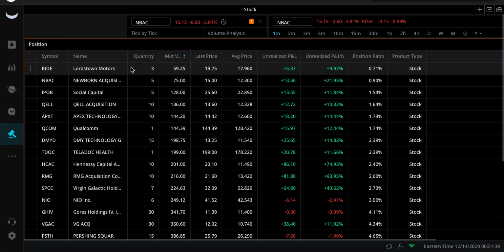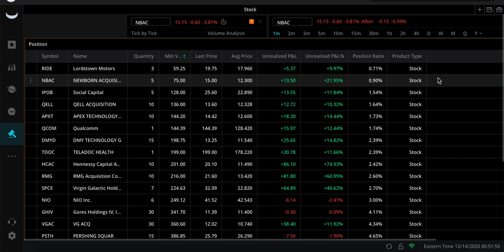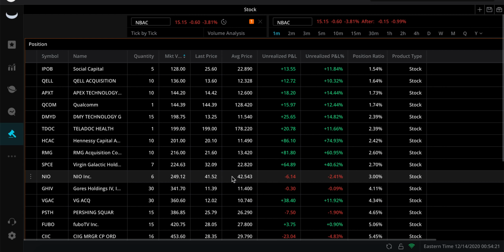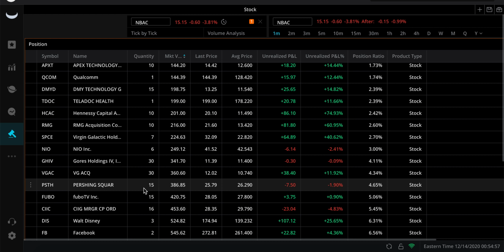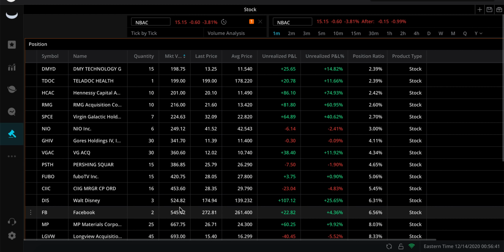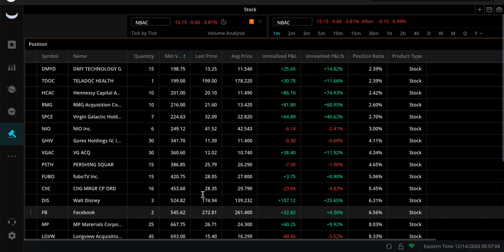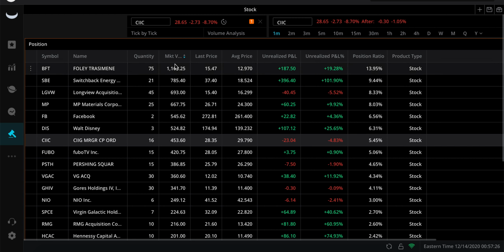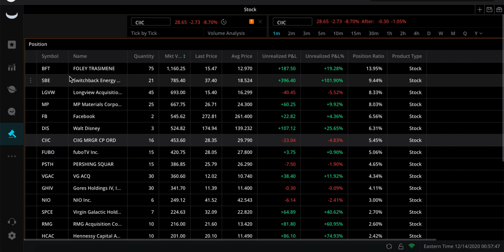My Entire WeBull High Growth/SPAC Portfolio!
I originally was only going to post this on the second channel but I decided to post it here too! Let me know your thoughts!

Get 4 free stocks with WeBull if you deposit $100, 2 worth up to $1600 each!

You get access to a group Discord (like a chatroom) to talk over stocks with myself and others. I also show every buy/sell I make in real time! Join the top tier for exclusive live streams!

Earn and Save A TON of $ Online Shopping:
If you want to make $40 and save 1%-15% on your online purchases consider signing up for Rakuten! It's super easy and sends you a check every few months! Here is the link! This is great for holiday shopping!

Merch!

My Financial Friend TikTok.

Start with Tubebuddy! This is a great website if you are looking to grow your YouTube Channel!

Here is the link to credible to refinance your loans and save money!